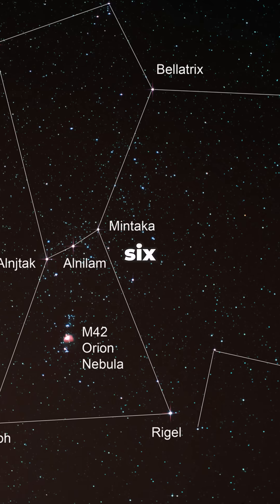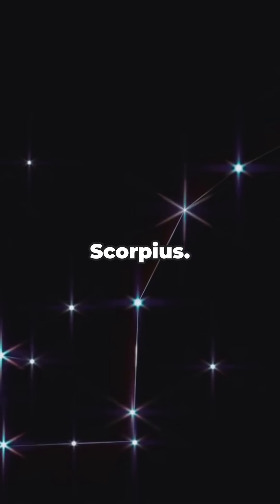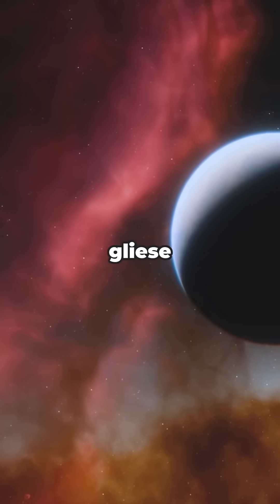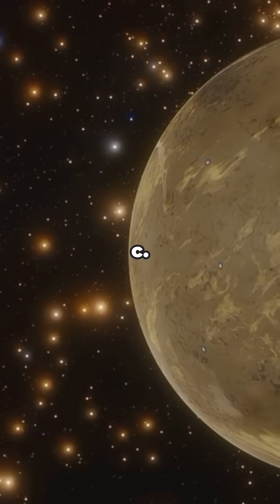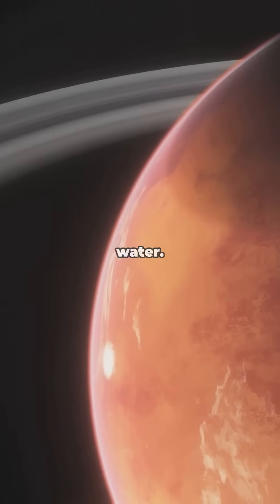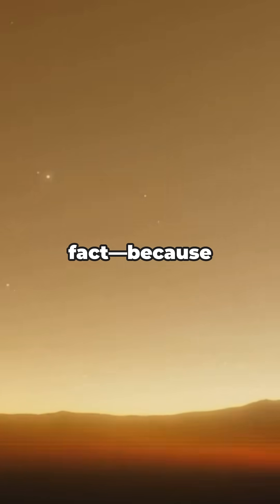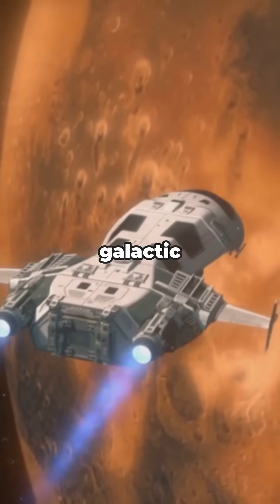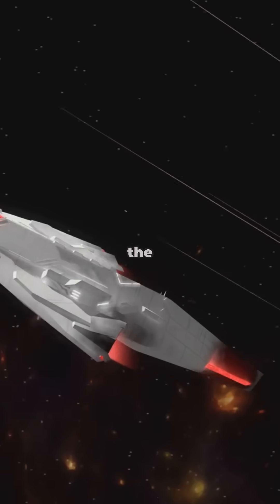Gliese 682: The Immortal Red Dwarf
Here's a YouTube Shorts description for Gliese 682:
Meet Gliese 682 - the ultimate survivor star!
This tiny red dwarf star is only 16 light-years away, but it's got a MASSIVE secret. While our Sun will die in 5 billion years, Gliese 682 will keep burning for over 100 BILLION years!
Why red dwarfs are the universe's marathon runners
How they outlast every other type of star
What makes them so incredibly efficient
These cosmic lighthouses will be the last stars shining when the universe goes dark!
Like & follow for more mind-blowing space facts!